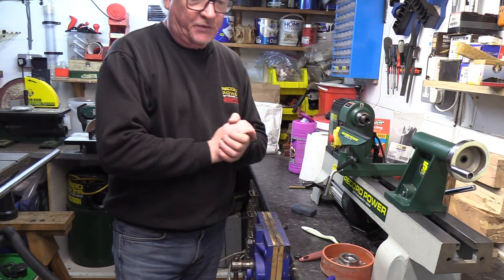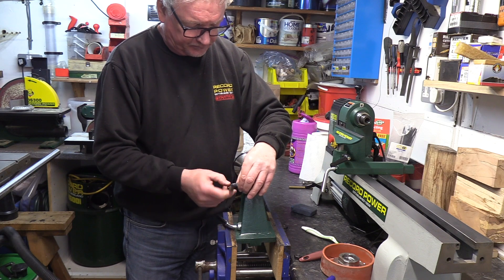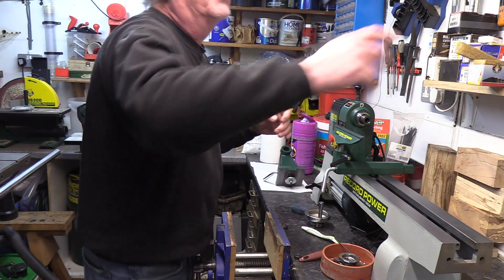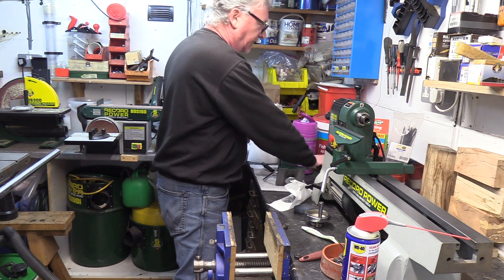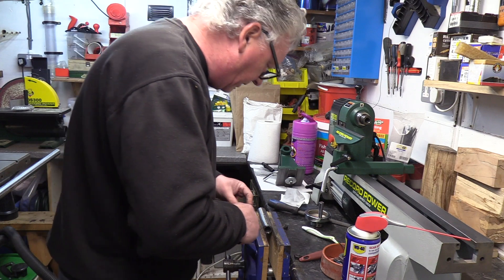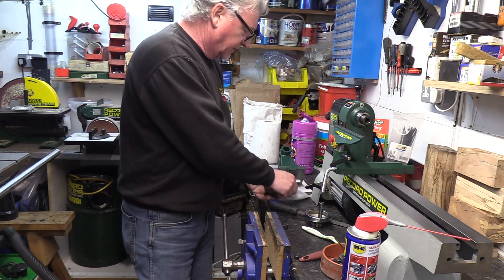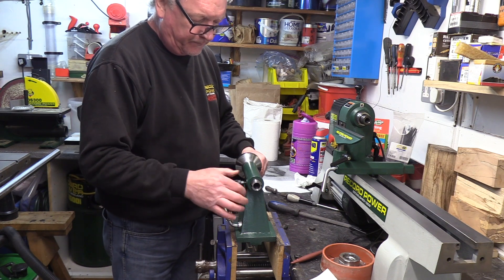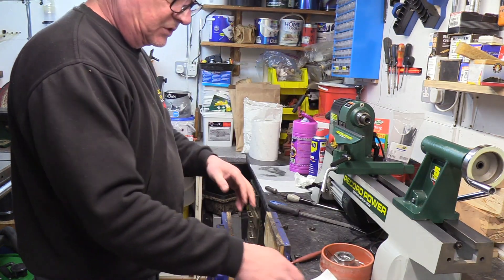Know-How Series: DML305-M33 Cast Iron 6 Speed Midi Lathe Maintenance: Part Three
In part three, Peter Webb turns his attention to the DML305 tailstock, showcasing how to effectively clean down the internal mechanisms, plus, provides an insight as to why this could be beneficial for your machine!